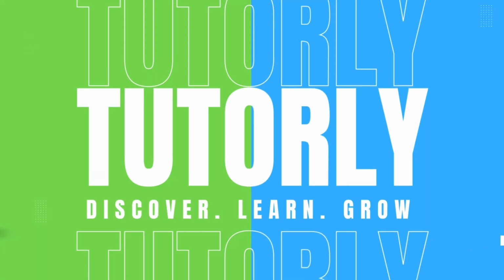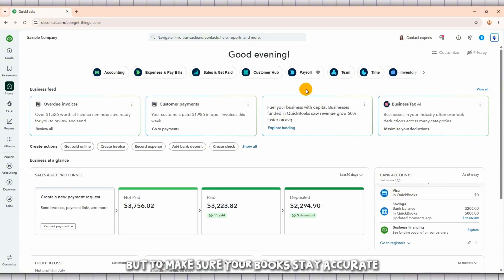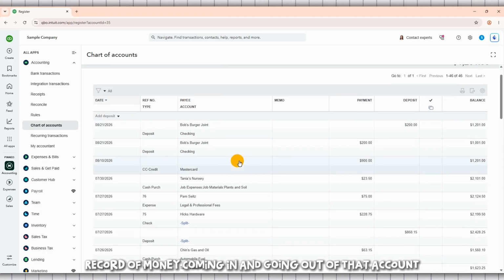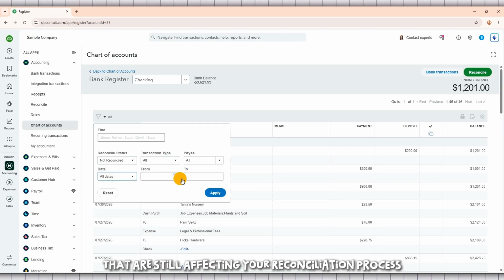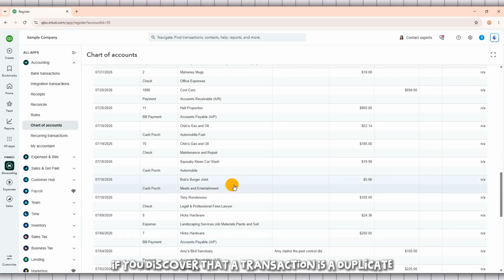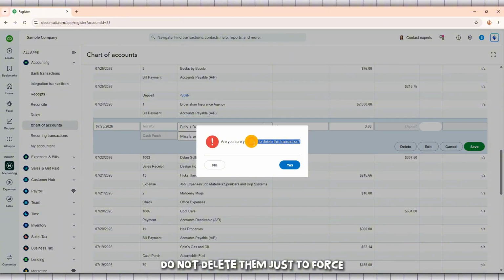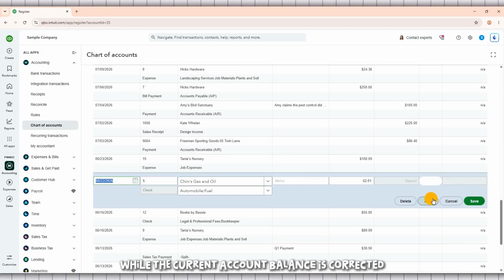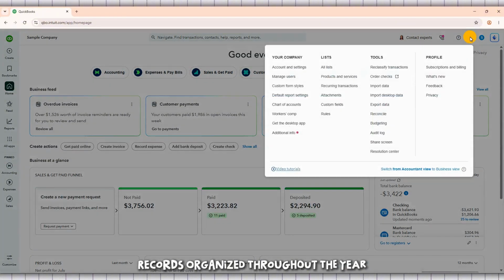How to Clean Up Old Uncleared Transactions in QuickBooks Online (2026 Guide)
Are you tired of dealing with delayed or stuck QuickBooks transactions? In this video, we'll explore the common issues that might be holding up your QuickBooks transactions and provide you with practical solutions to get your accounting workflow back on track. Whether you're a small business owner, accountant, or bookkeeper, this video will help you identify and resolve transaction-related problems in QuickBooks, ensuring that your financial data is accurate and up-to-date. From troubleshooting common errors to optimizing your QuickBooks settings, we'll cover it all. Watch until the end to learn how to streamline your QuickBooks transactions and take your accounting to the next level.